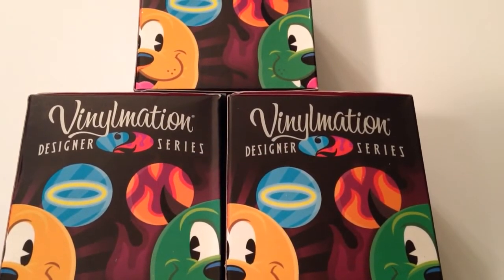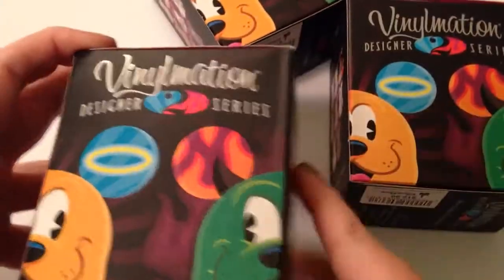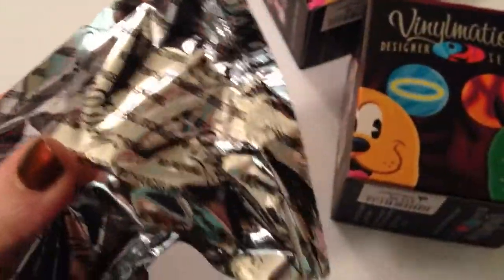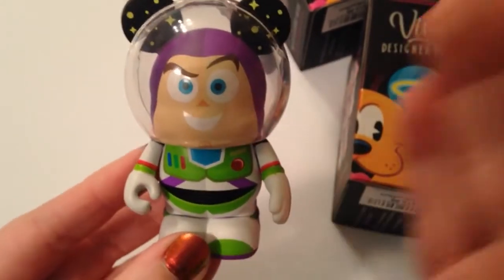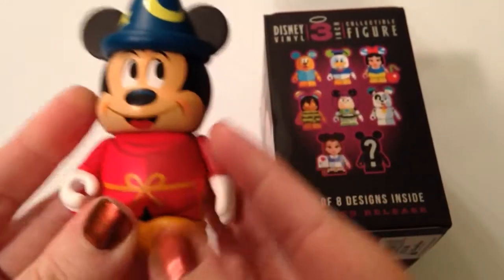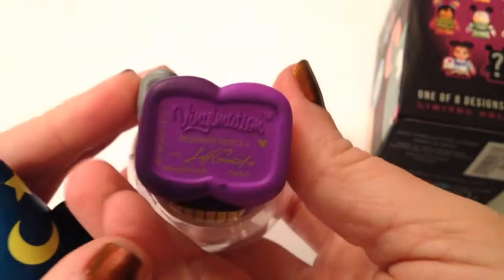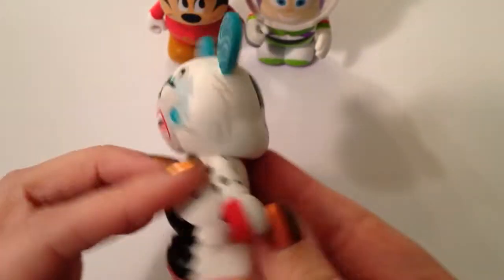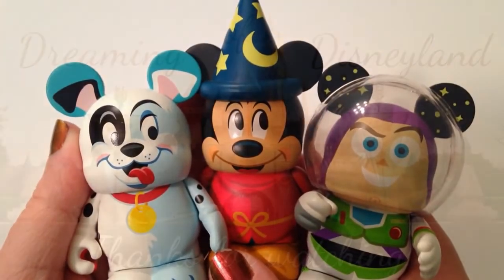DISNEY VINYLMATION DESIGNER SERIES 2 UNBOXING! PART 2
Hey Guys! Today's video is our PART TWO video of our Limited Edition Disney Vinylmation Designer Series 2 unboxing! We opened 3 more in this video and it was AWESOME! We first saw these on the Disney Store web site and they sold out super fast! Although we were bummed, we kept checking back and also kept checking the Shop Disney Parks App. We managed to find them on the App and snagged a few! Be sure to LIKE this video if you enjoyed watching! :) What do you think of this collection?